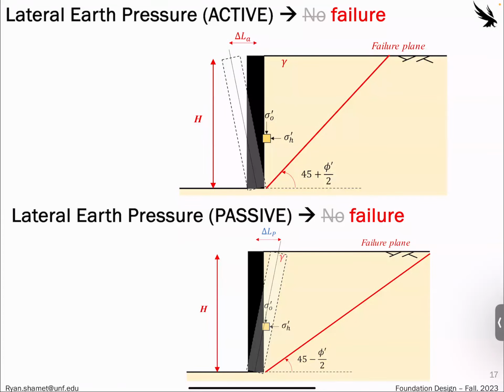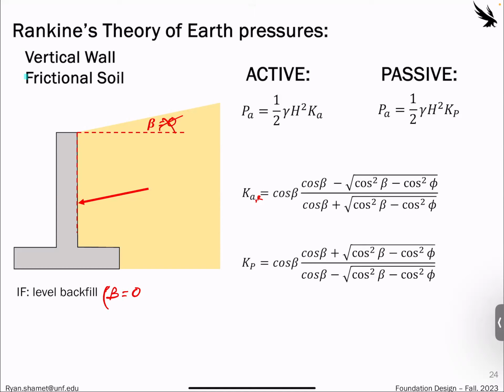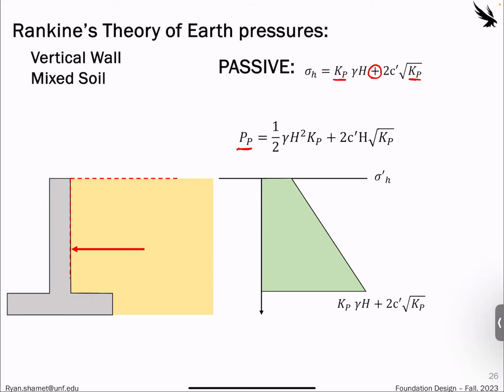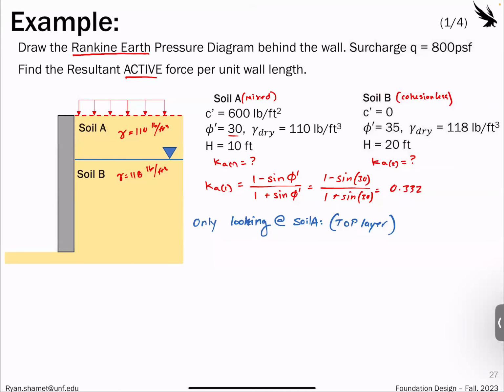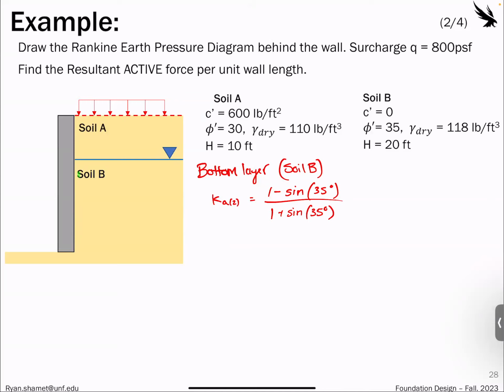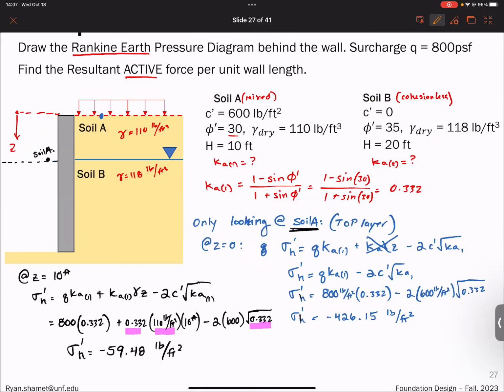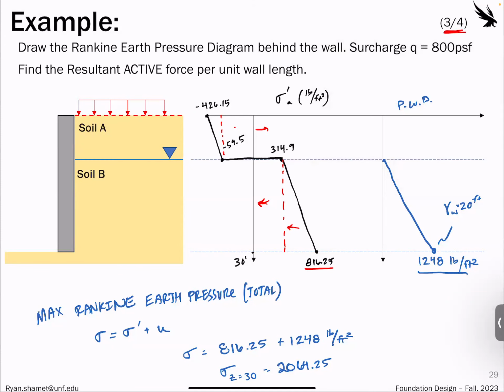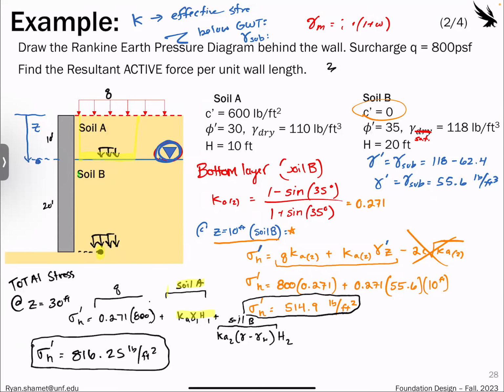CEG4101(6118) - Fall'23 - Lecture 12